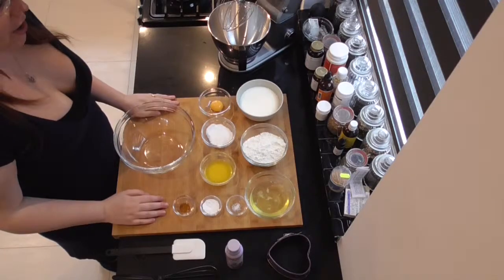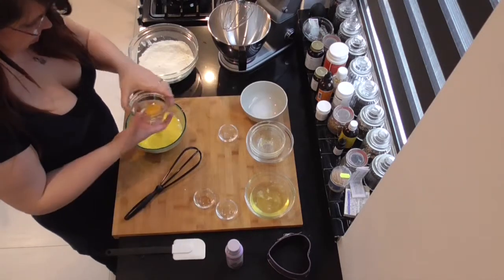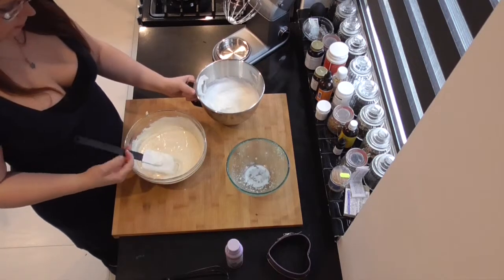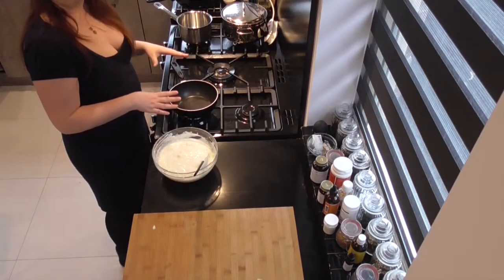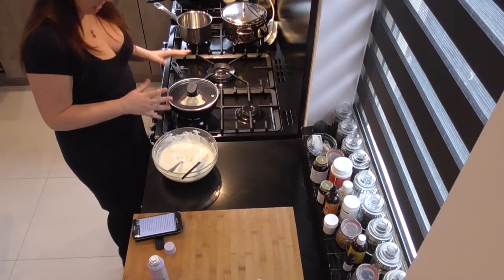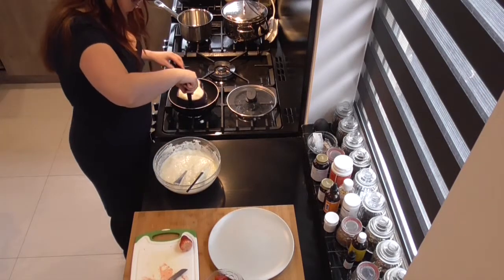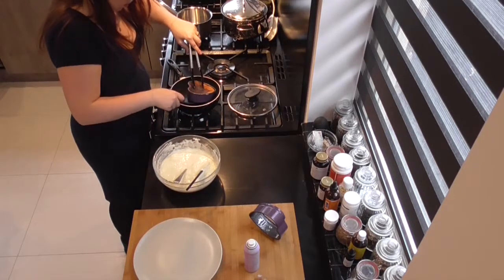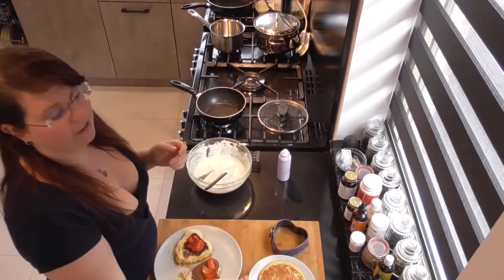Dutch Waifu Cooks: Fluffy Japanese Pancakes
Hi everybody!

Let's try and make some fluffy pancakes!
It's the first time I make this, so forgive my stumbling...

I used the following recipe, but left out the créme tartar.